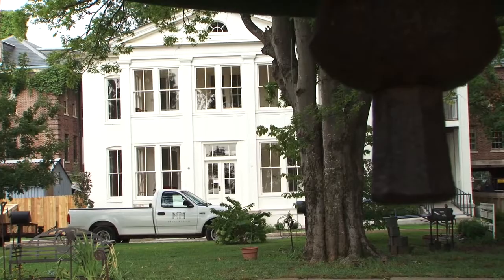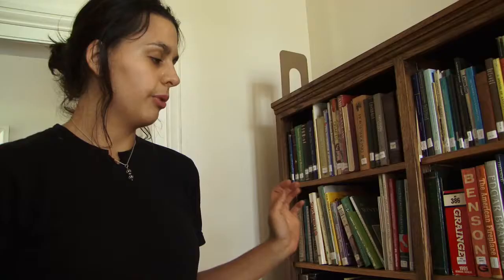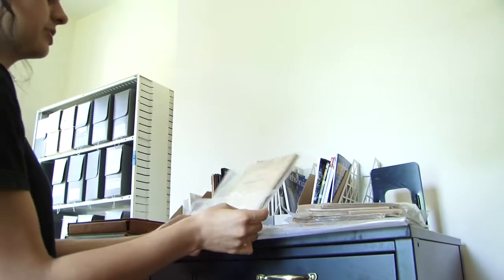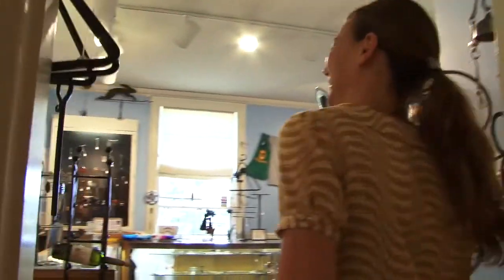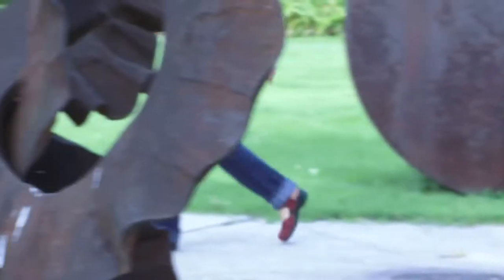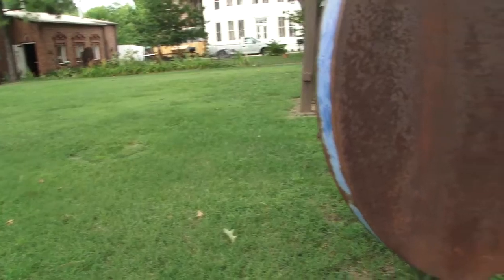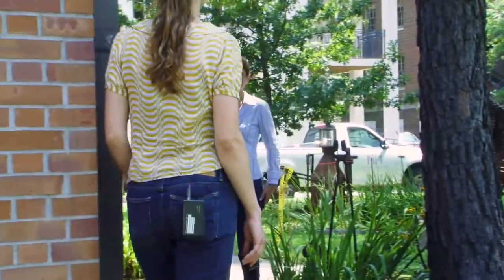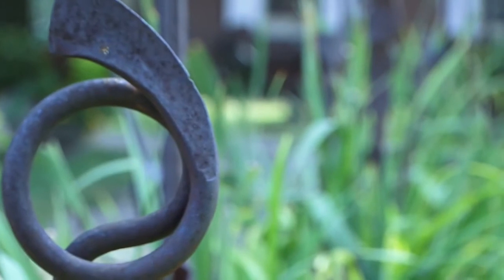Arts Memphis TV presents National Ornamental Metal Museum, part 2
Second half of ArtsMemphisTV episode 2.  Mary Catherine Floyd shows us around the Metal Museum and introduces us to other artists and their crafts.